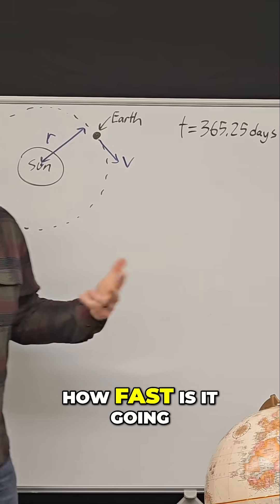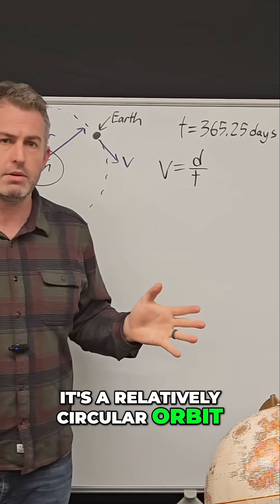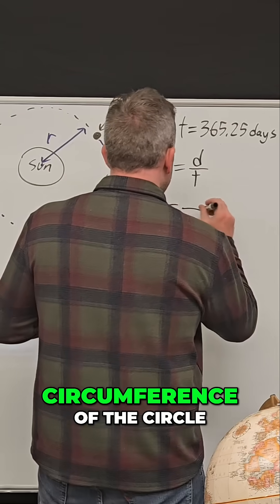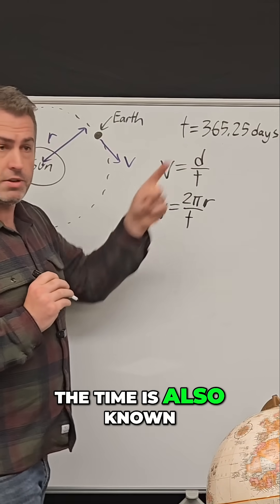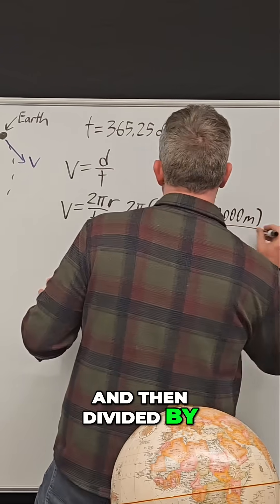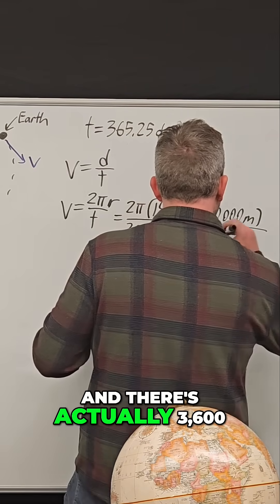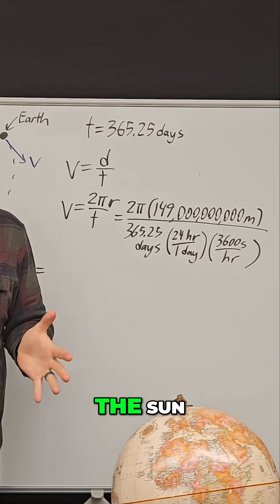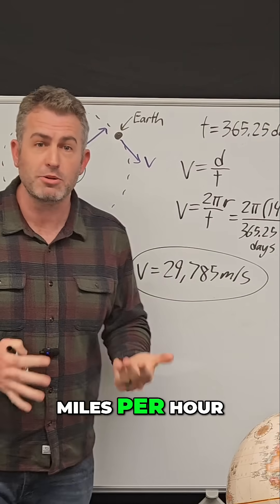Calculating Earth's Velocity: Physics Explained Simply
We delve into calculating Earth's velocity using physics. Discover how distance and time interplay in its orbit around the sun. We'll explore the circumference and its role in determining the speed of our planet's journey.